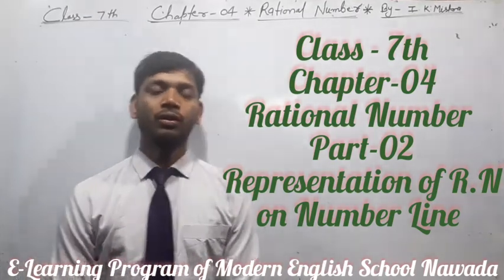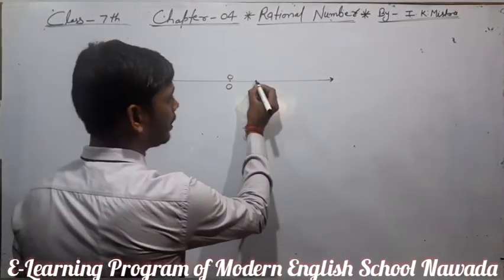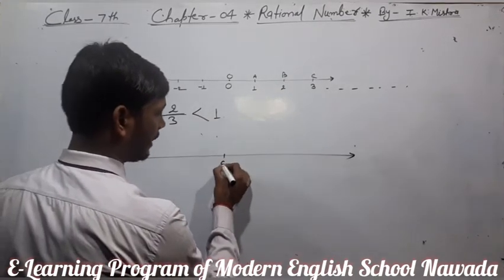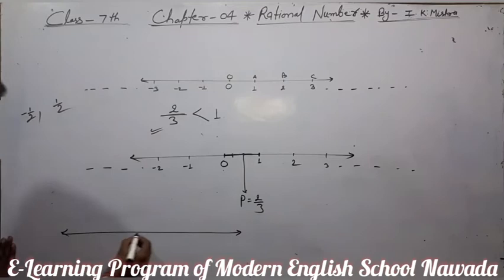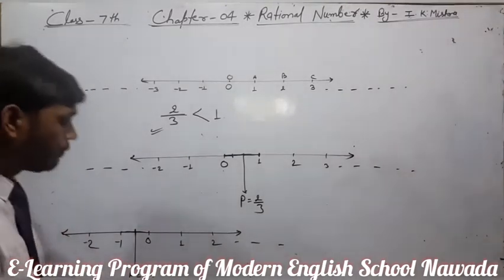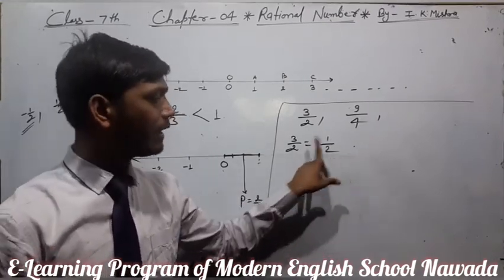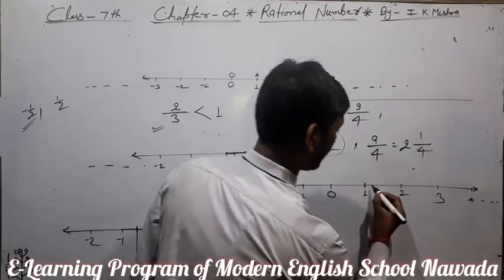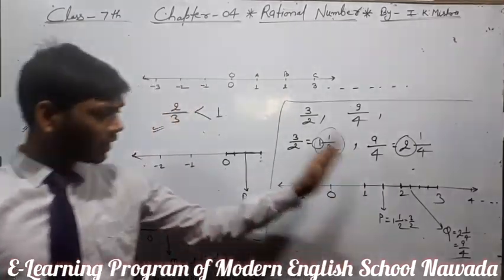Maths Class 7th Chapter-4 {RATIONAL NUMBER} Part-02 Representation of R.N. on Number Line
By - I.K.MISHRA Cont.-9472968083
For 1st part click the blue link